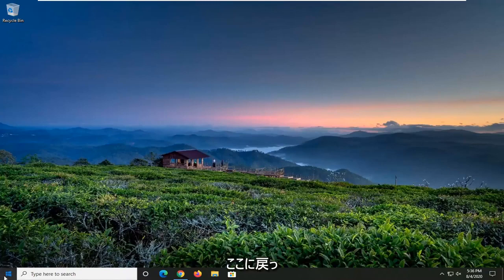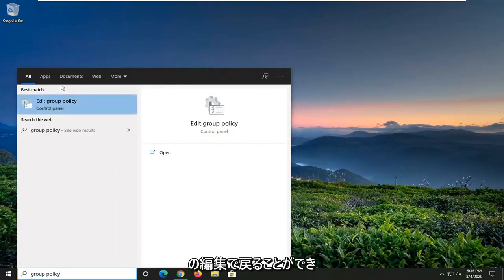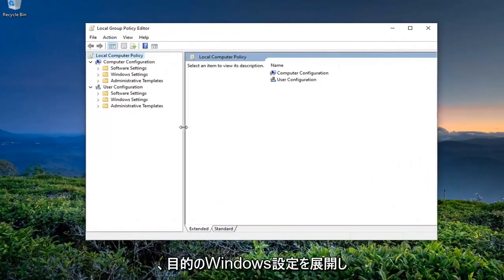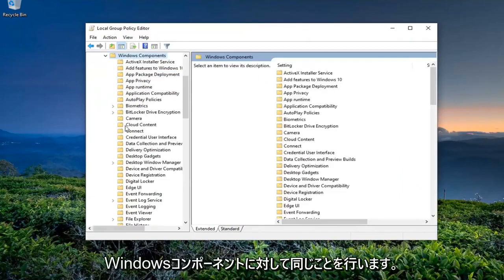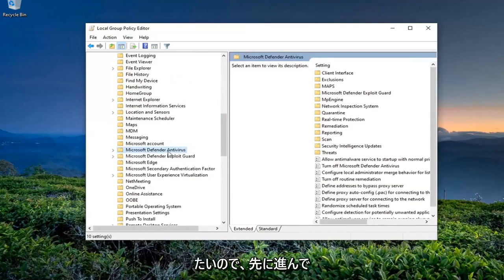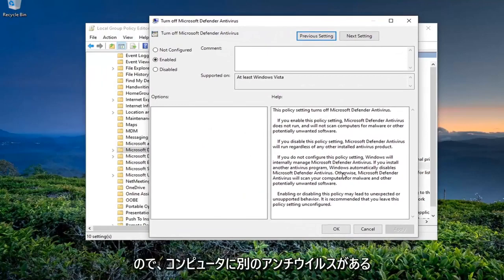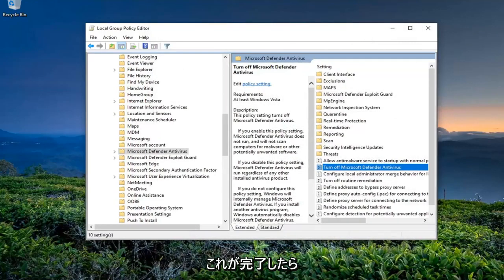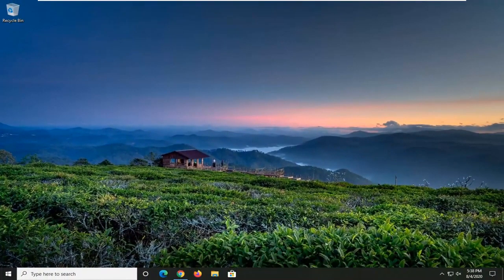IT管​​理者のアクセスが制限されている–修正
ページが利用できません - IT 管理者は一部の領域へのアクセスが制限されています FIX。

多くのユーザーが、特定のアプリケーションを使用しようとしているときに、IT 管理者がこのアプリ メッセージの一部の領域へのアクセスを制限していると報告しました。これは大きな問題になる可能性があります。今日のチュートリアルでは、修正方法を紹介します。

エラー — Your IT Administrator has limited access to some areas of this app — は、アプリケーションの一部にアクセスできない Windows セキュリティまたは Windows Defender アプリに関連しています。これは、アプリとブラウザー コントロール、デバイス セキュリティ、または Windows セキュリティ アプリの任意のセクションである可能性があります。この投稿では、このエラーを取り除き、アプリケーションの制限された部分にアクセスできるようにする方法を示します。

「IT 管理者のアクセスが制限されています」というエラーは、サードパーティのウイルス対策ソフトウェアが原因である可能性があり、最近 Windows 10 を更新して Windows Defender を有効にしようとするとポップアップ表示されます。 Windows Defender は Windows 10 の不可欠な部分であり、他のサードパーティ製ウイルス対策ソフトウェアのようにシステムを起動するたびに煩わされることなく PC をスキャンします。 Windows Defender は非常に効果的であり、インターネット上の最新のマルウェアからシステムを安全に保つために更新が必要です。組み込みのコンポーネントであるため、実際にアンインストールすることはできませんが、できることはそれをオフにすることです。

エラー自体からわかるように、Windows Defender をオンにしようとすると、アクセス許可がなくてもポップアップします。このエラーを分類するために実装できる方法がいくつかあります。そのため、心配する必要はありません。

IT 管理者は、このアプリ メッセージの一部の領域へのアクセスを制限しています。このエラーについて言えば、ユーザーから報告された同様の問題がいくつかあります。

IT 管理者は、このアプリ Defender の一部の領域へのアクセスを制限しています – この問題は、サードパーティのウイルス対策が原因で発生することがあるため、一時的に無効にする必要がある場合があります。
Windows Defender システム管理者がこのアプリへのアクセスを制限しています - この問題は、セキュリティ ポリシーが原因で発生することがあります。この問題を解決するには、グループ ポリシー設定の調整が必要になる場合があります。
IT 管理者は、このアプリの一部の領域とアクセスしようとしたアイテムへのアクセスを制限しています。システムが古い場合、特定の不具合によりこの問題が発生する可能性があります。修正するには、最新のアップデートをインストールして、問題が解決するかどうかを確認してください。
ページを利用できません IT 管理者のアクセスは制限されています – 管理者アカウントを持っていない場合、特定の機能が利用できない場合があります。この問題を解決するには、必ず管理者アカウントでサインインし、問題が解決するかどうかを確認してください。